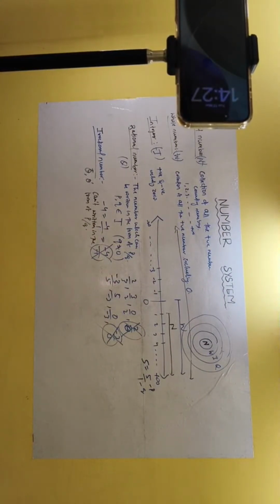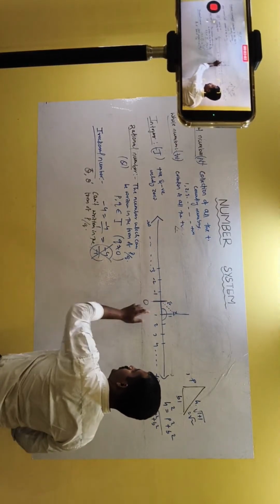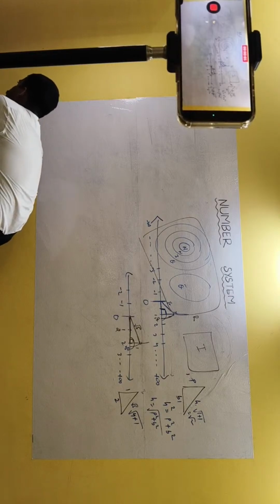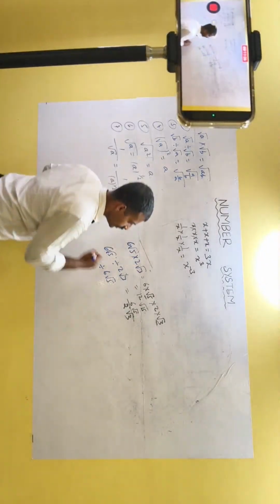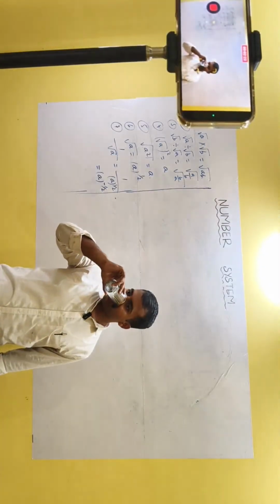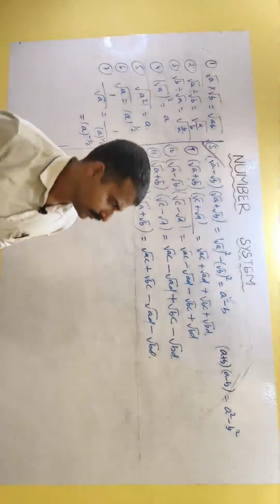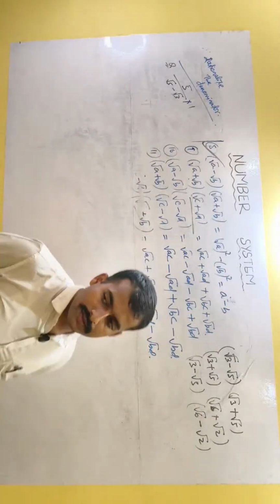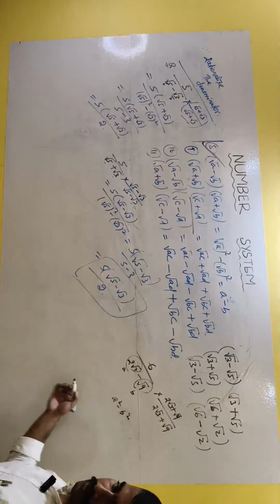Number system class 9#ncert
For offline class come to bhubaneshwar Ruchika market and patrapada and it will through out bhuvneshwar very soon and it can be through out odisha if you support me...

Contact -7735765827 no call only wp